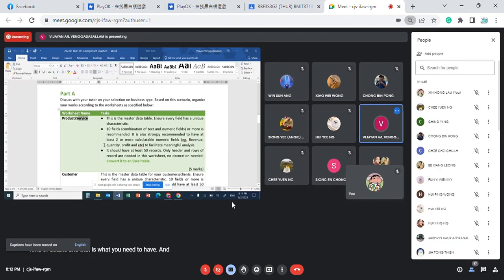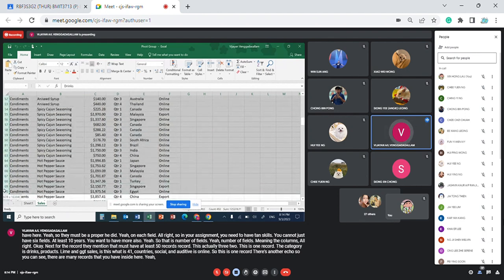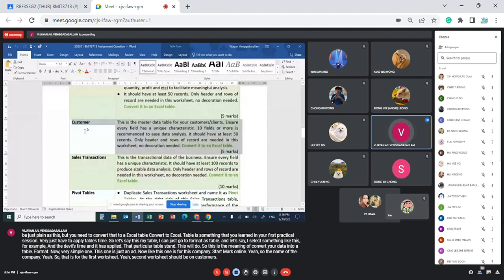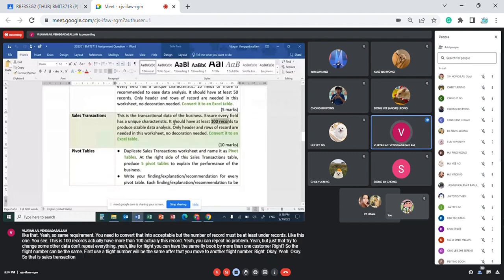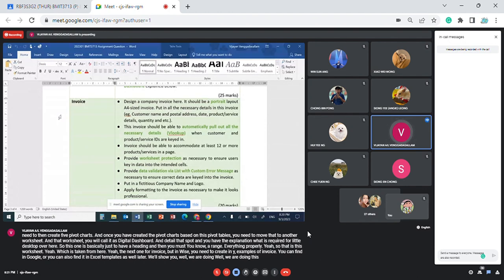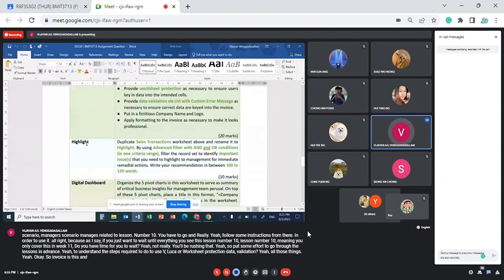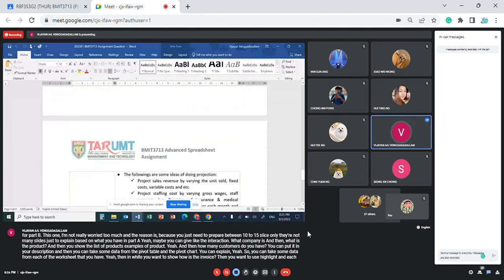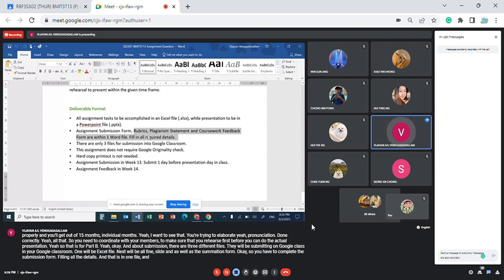BMIT3713 ADVANCED SPREADSHEET - Assignment explain